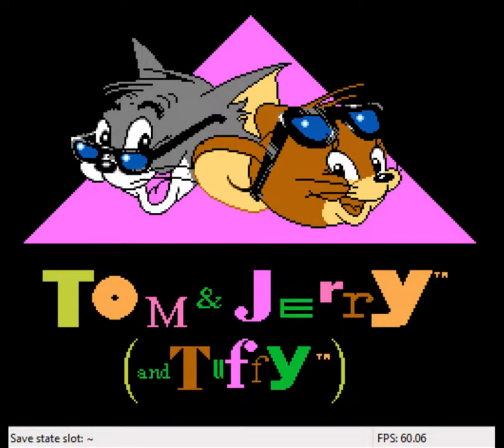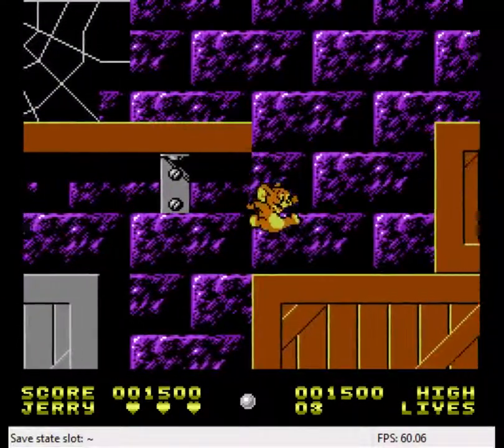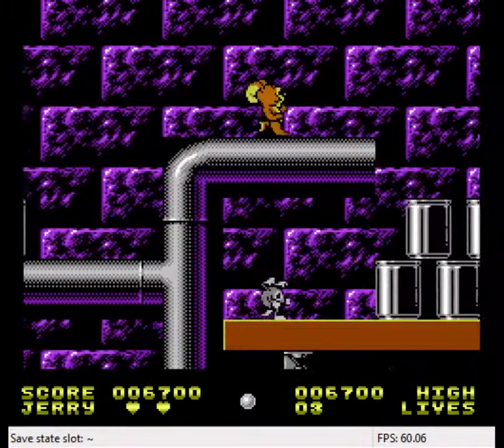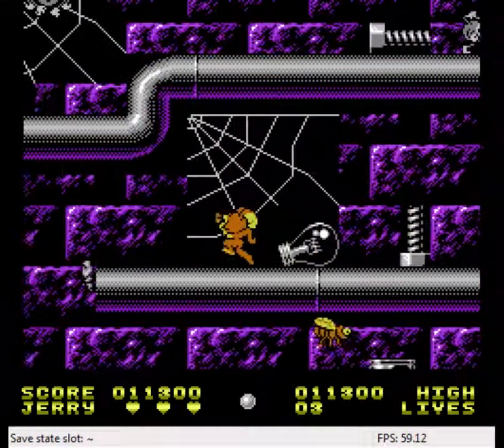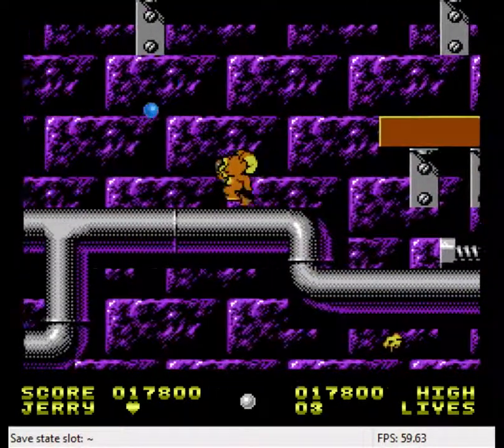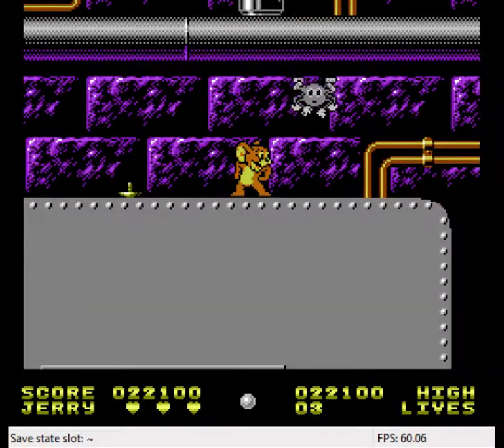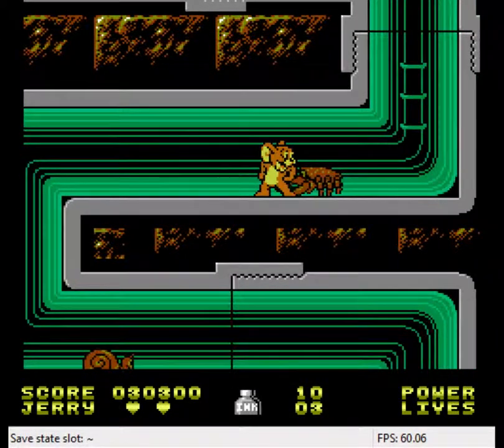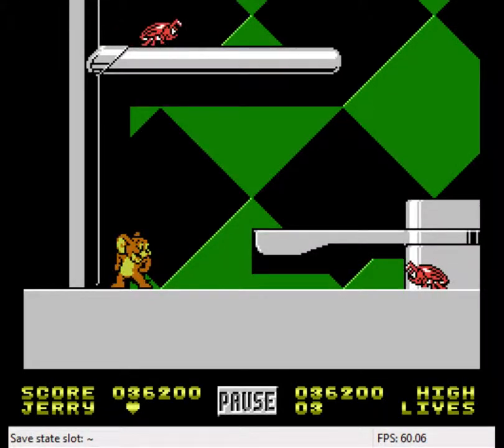Let's Play Nostalgia Series - Tom and Jerry and Tuffy Part 1 - Cat And Mouse Game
Tom and Jerry!  The classic story of cat meets mouse, gratuitous violence ensues!  In this game, most of the gratuitous violence is enacted against other hazards, but we'll make sure that cat gets what's coming to him...though we'll take plenty of our own as well.  Jerry may regret being protagonist with me at the helm...

Join me as I narrate the intro plot, get tongue-tied, wander around aimlessly, wax nostalgic about cartoons, complain about arcing fire, get mixed up about an item, and show Tom how to really use marbles.

(Recorded 10/19/13)